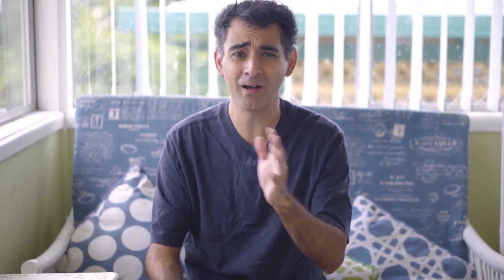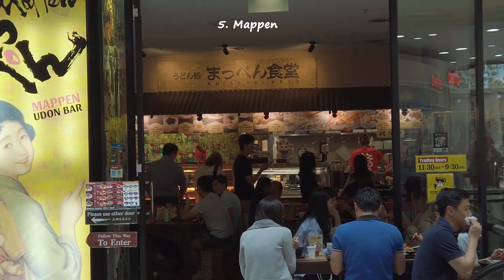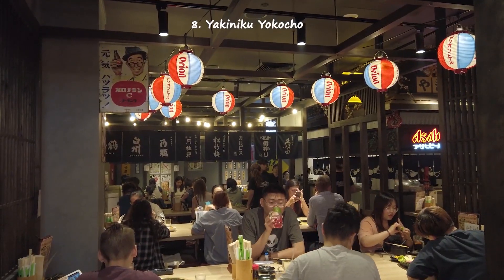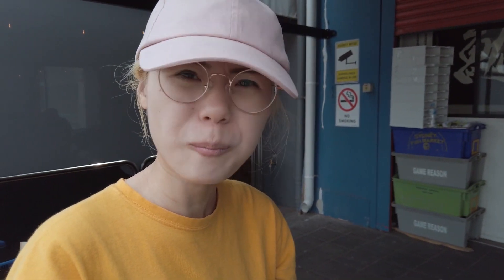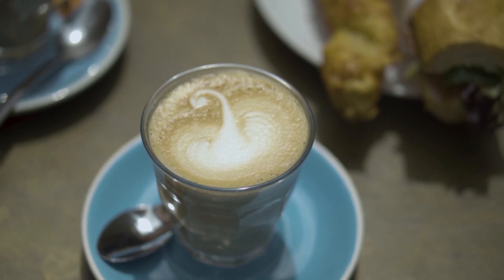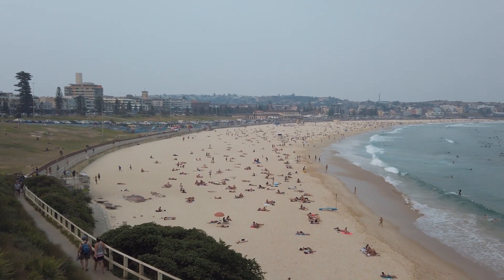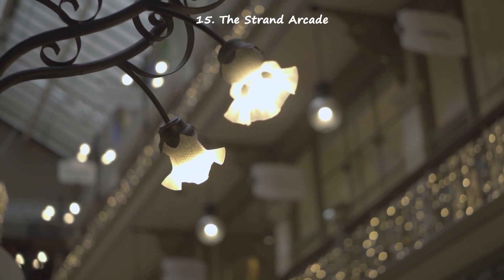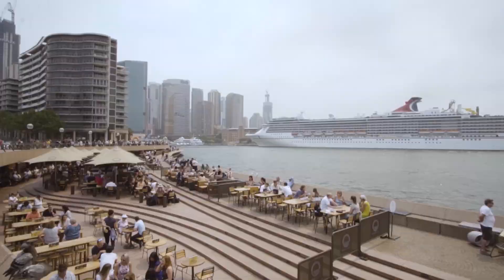18 Things to Do In Sydney Australia 2022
Sydney is one of our favourite cities to visit and we are excited to show you our adventures in one of the most popular destinations in Australia. From the Opera House to the Harbour Bridge and of course Darling Harbour and The Rocks there are so many things to do in this amazing city.

We are travelers Rachel and Nick.
We quit our jobs in September 2018 to become fulltime travel youtubers. We go around the world looking for unique and cheap things to do.